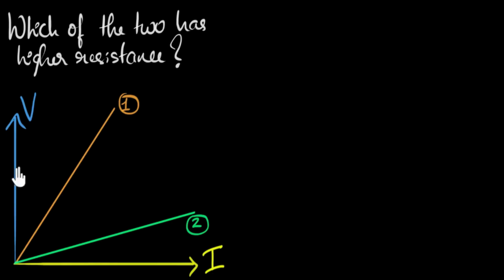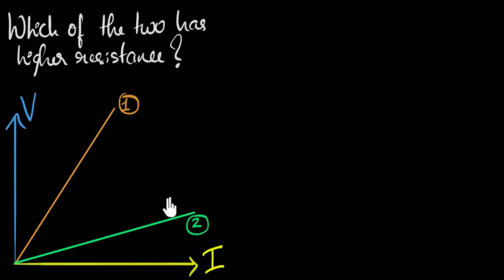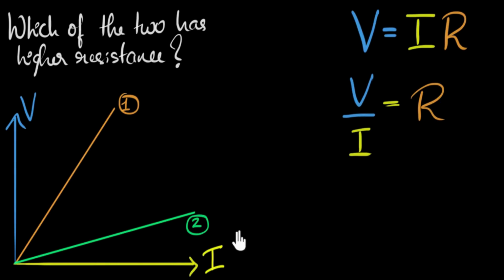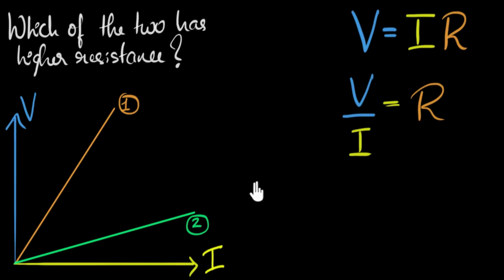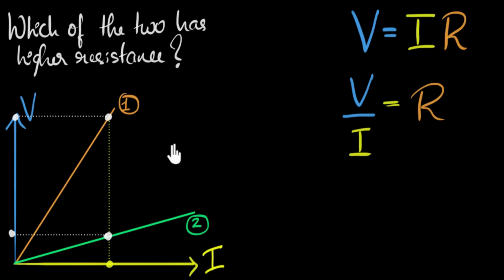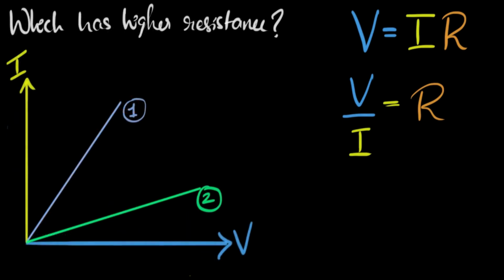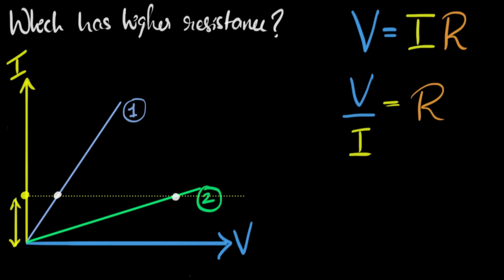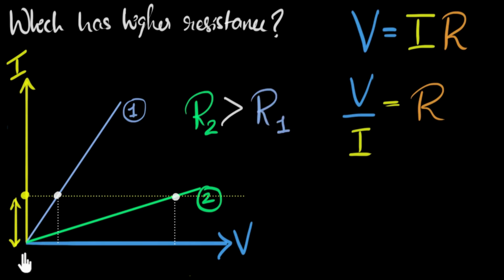Solved example Ohm's law graph